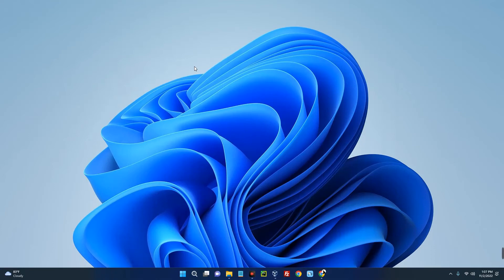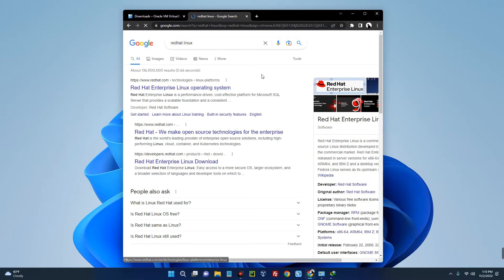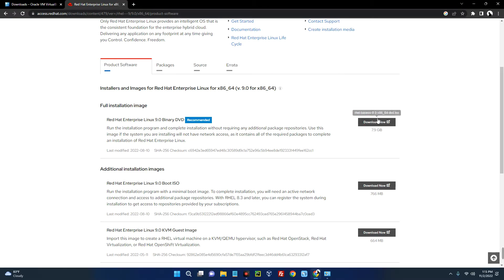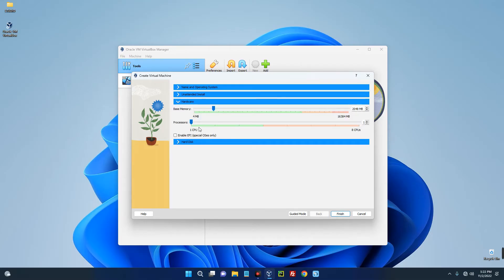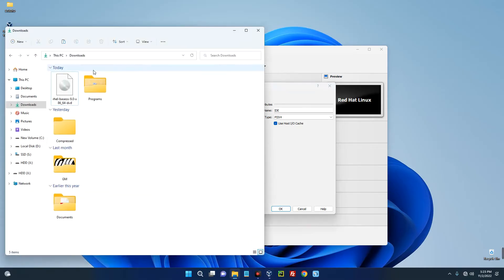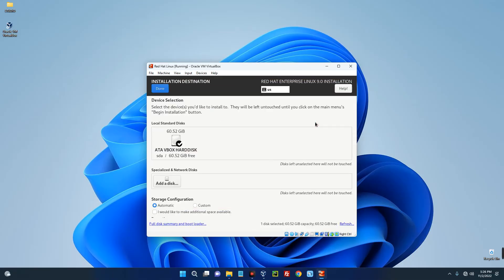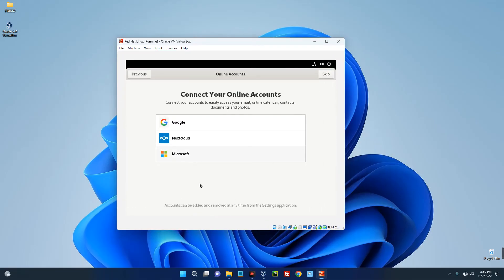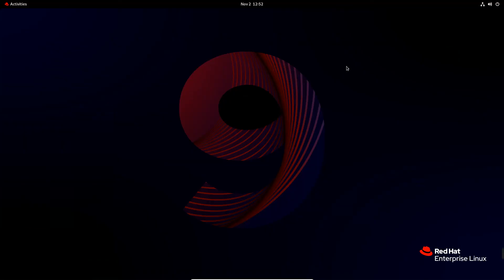How to Install Red Hat Enterprise Linux 9 on VirtualBox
In this video I will show you how to install Red Hat Enterprise Linux 9 (RHEL 9) on VirtualBox in your Windows PC.